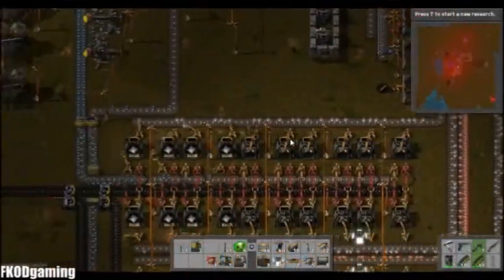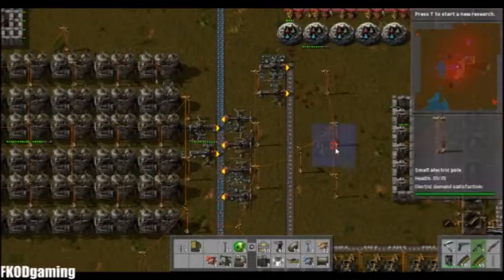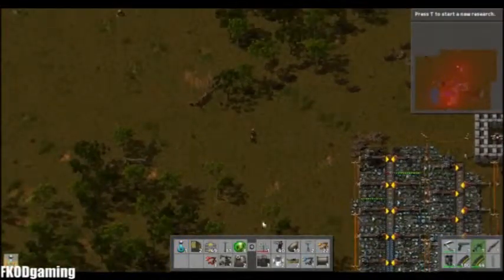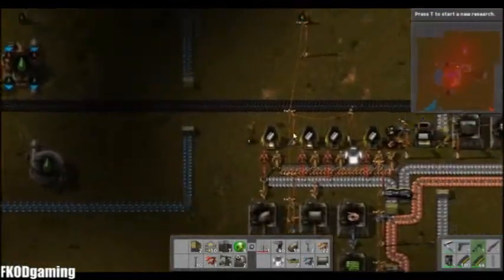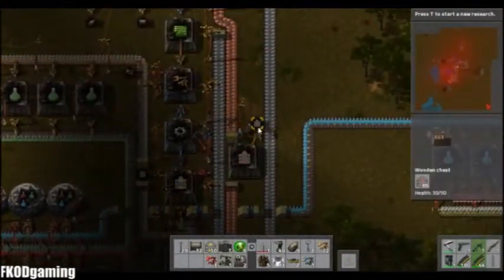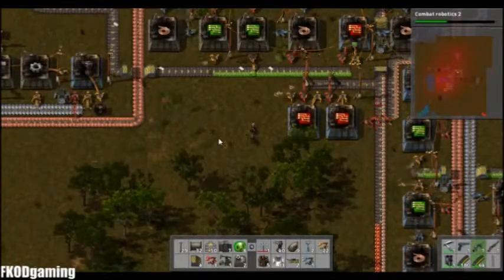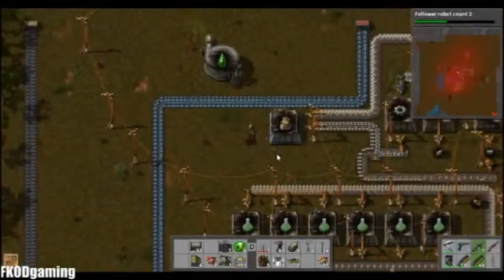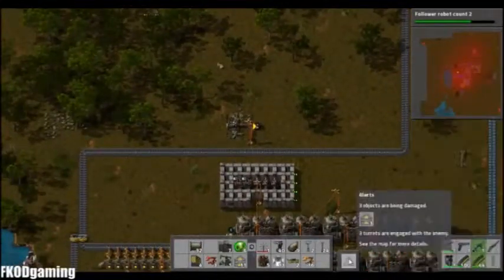Factorio Livestream Factory #11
A factory built with the support and suggestions of the fans!